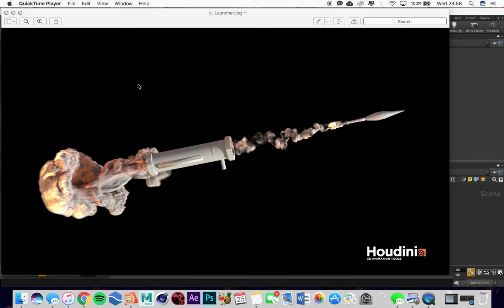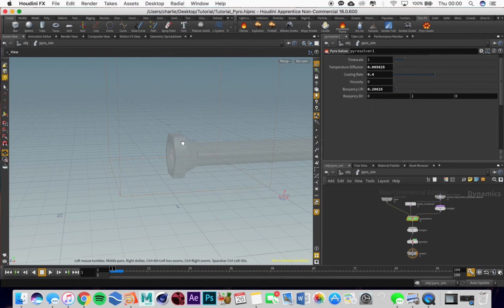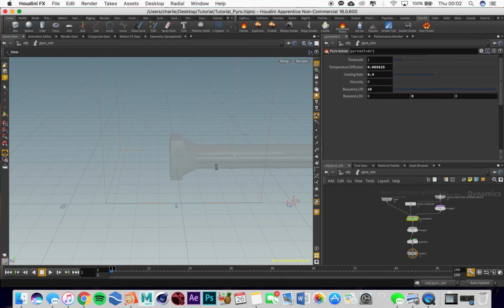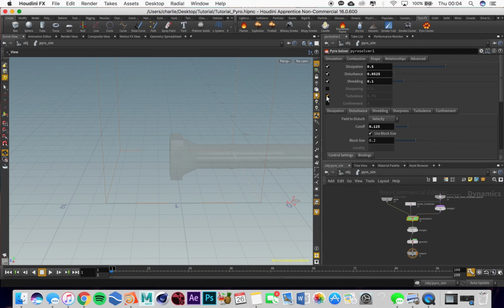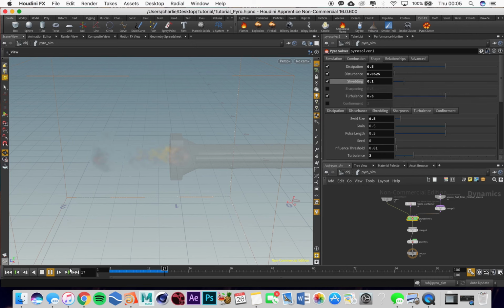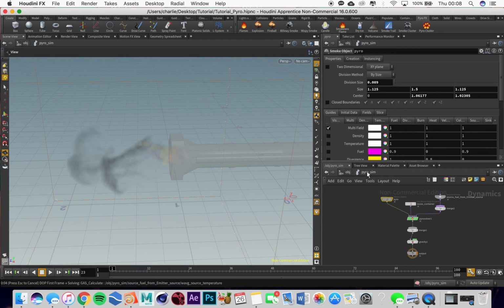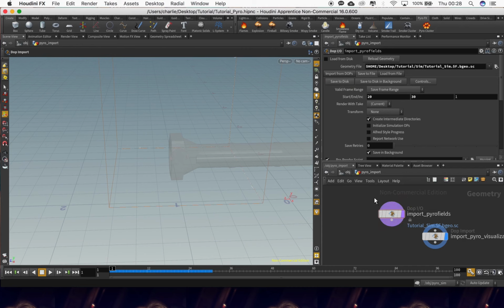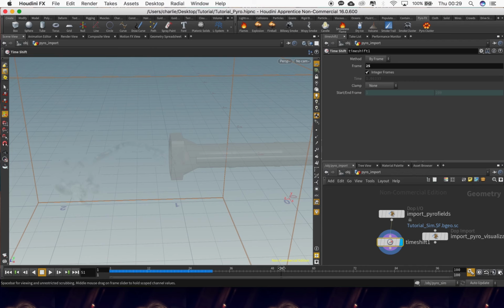Houdini FX - AT4 Rocket Launcher Tutorial - Part 5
Created and Recorded by my dear friend Charlie Thompson of Aposlo Edits.